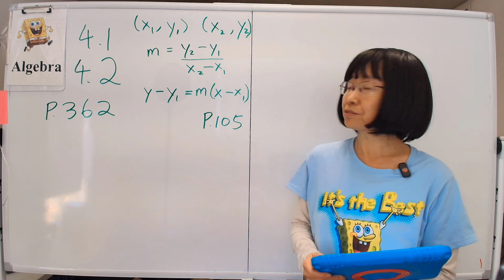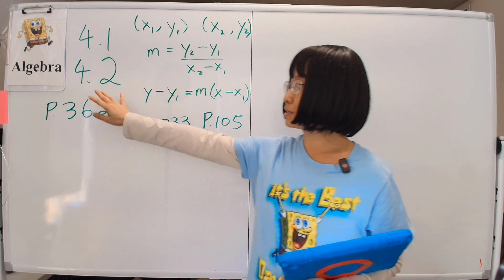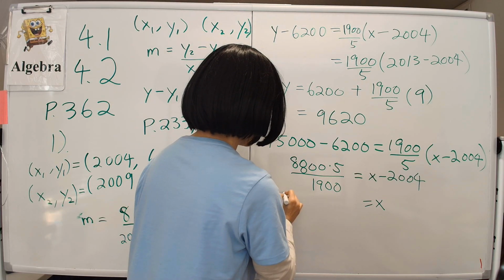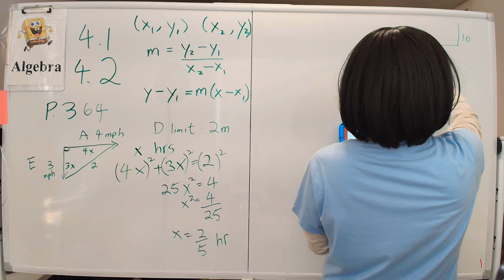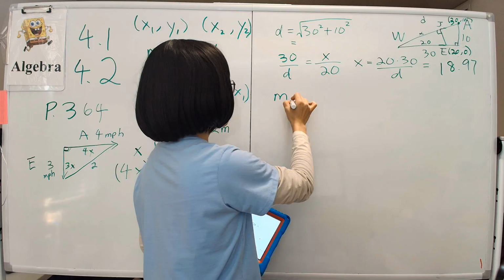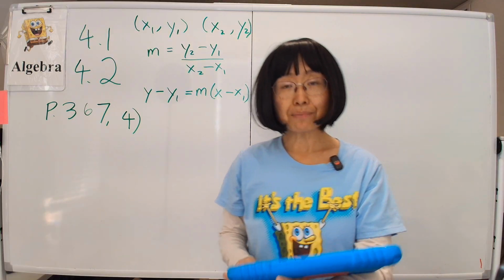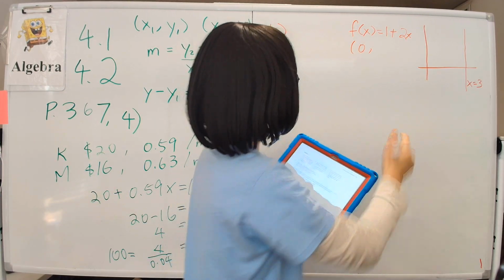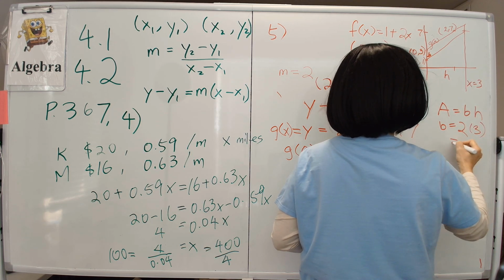Algebra Chapter 4.1 & 4.2 Modeling with Linear Functions Part 1 with free Openstax textbook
p.    Example 1, 2, 3, 4
p. 369 Problem 5*, 7, 9, 17, 29*, 33*, 39, 43, 49, 53, 57

Algebra Chapter 4.1 & 4.2 Modeling with Linear Functions with free Openstax textbook. Please download this previous version of Openstax textbook named College Alegebra 2e that I use in the video: